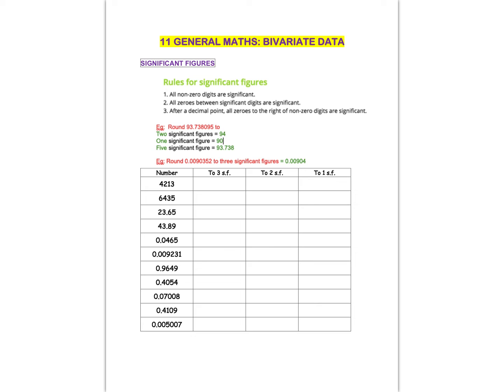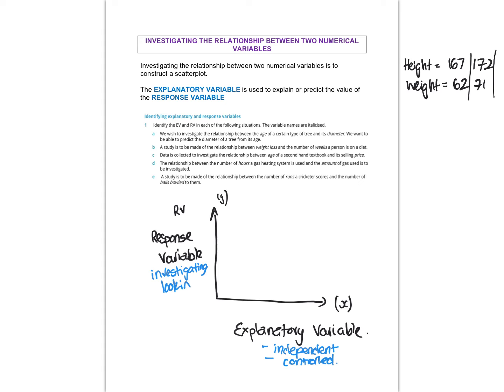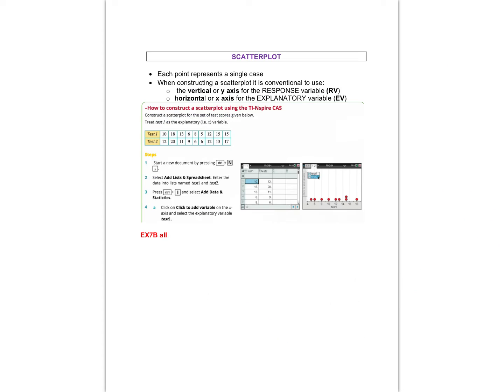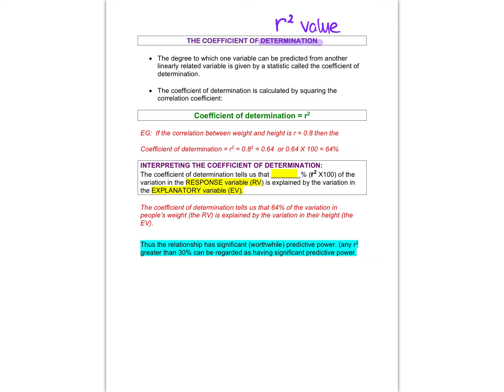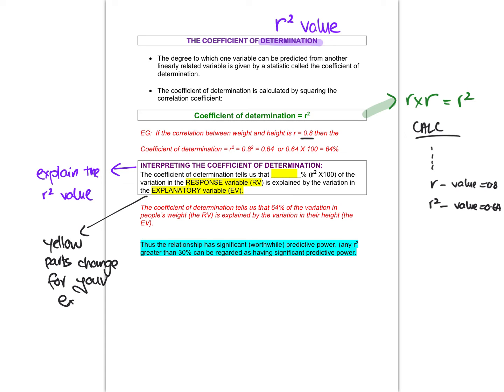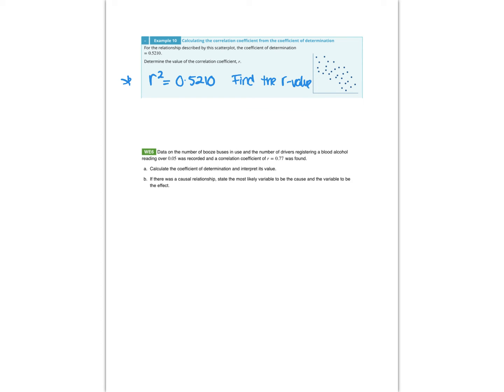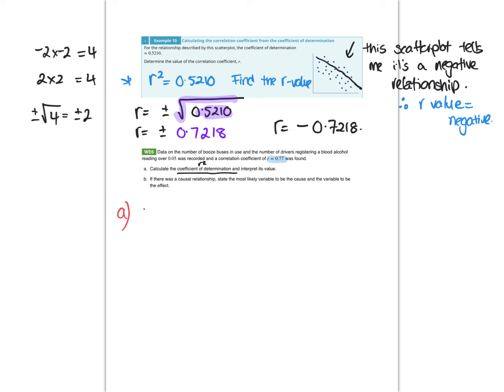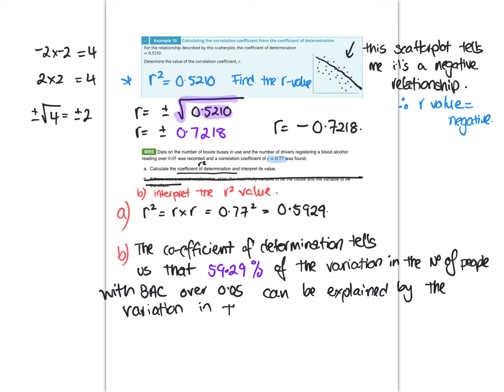Refresh of Bivariate data & coefficient of determination